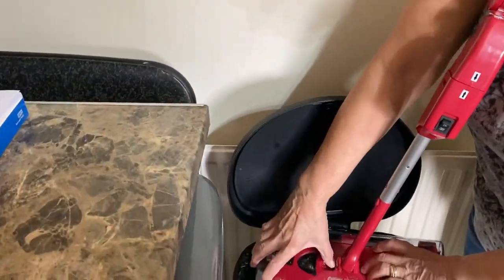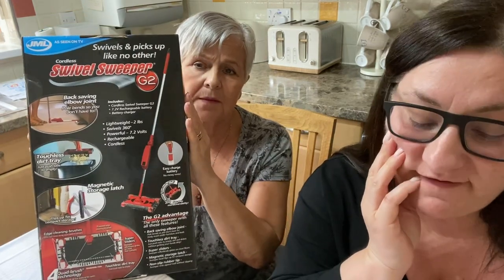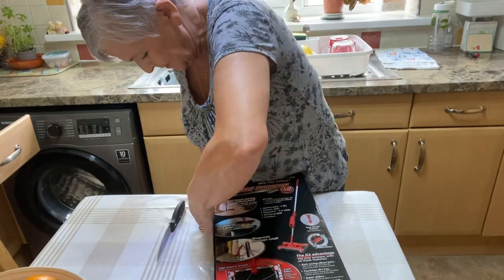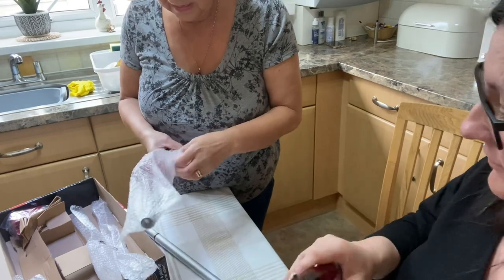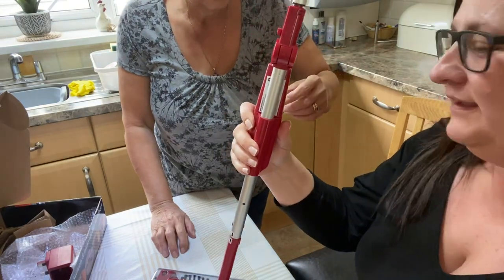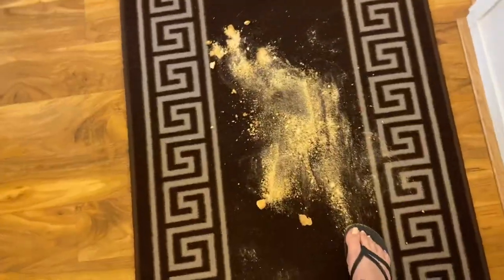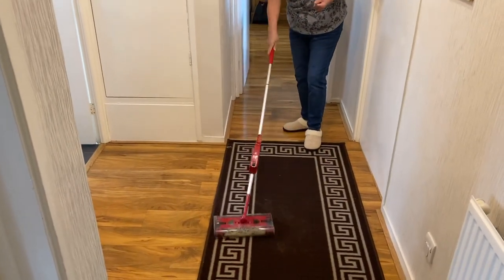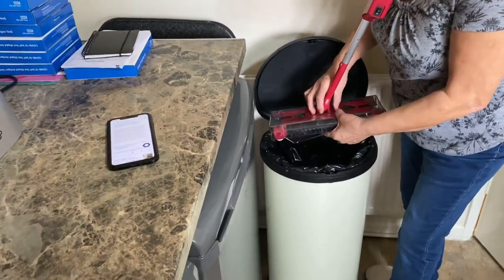Swivel and sweep it’s Spring clean Saturday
Swivel and sweep it’s Saturday
Our Joanne introducing the swivel sweeper by JML - Everyday Easier